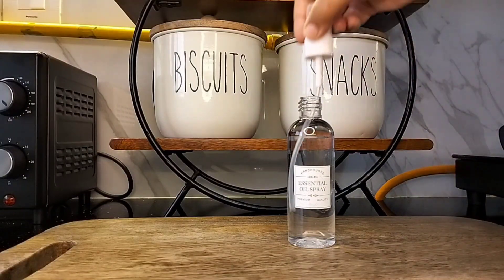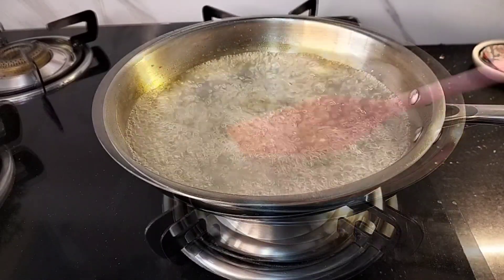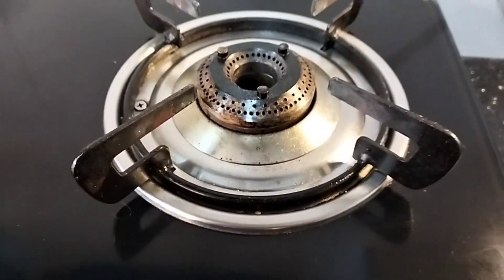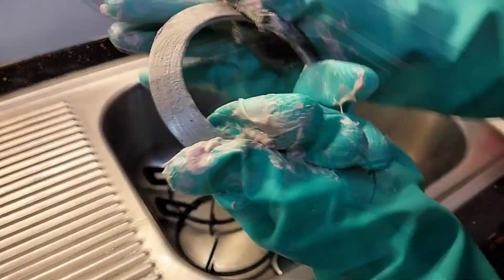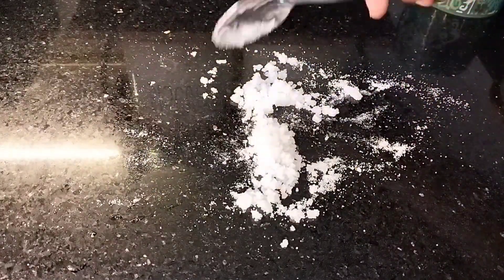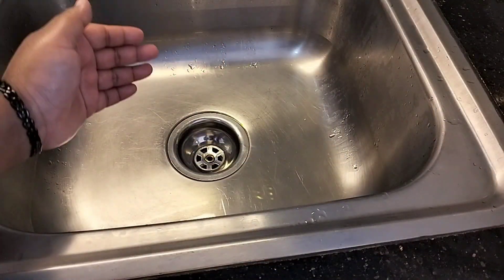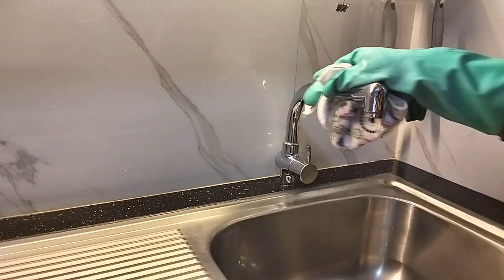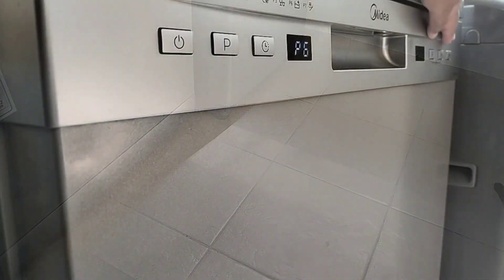10 Unique Kitchen Tips and Tricks Everybody should know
Hello Everyone , It's Riyashree and Thank You so Much for visiting My Channel . Today's Video is on Useful and Interesting Kitchen Maintenance Tips and Tricks / Hacks . Hope You will Find This Video Useful .
Pink Stuff Cleaning Paste
Oil bottle Nozzle